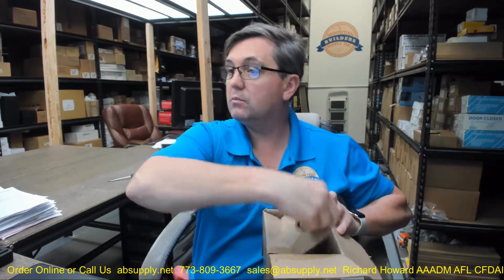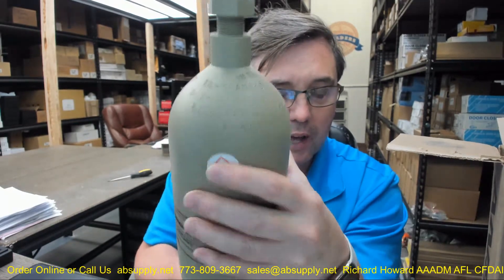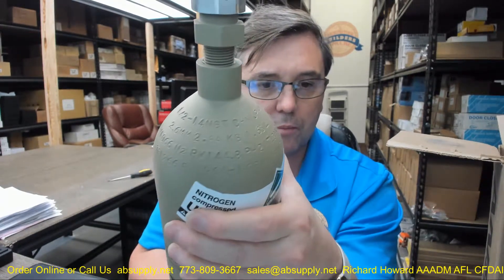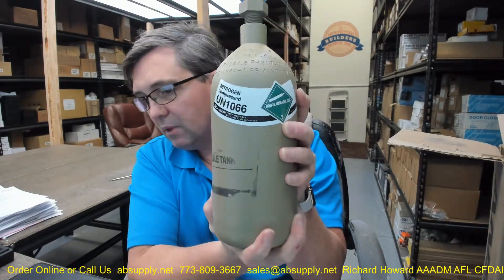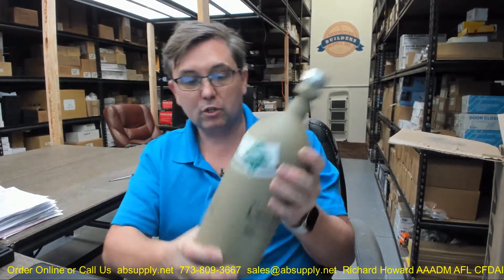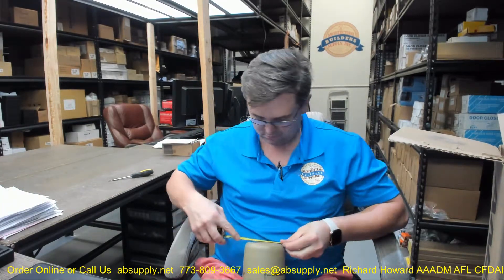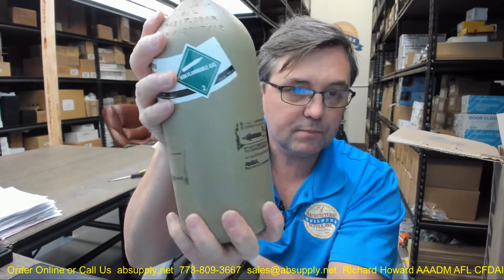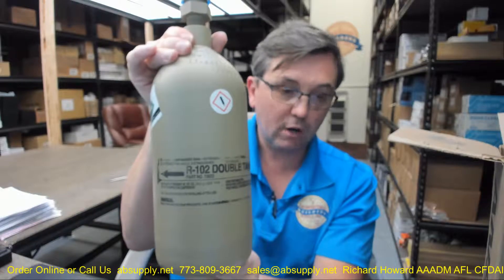Ansul 423493 Ansul Cartridge Nitrogen, R 102, Double Tank, DOT TC